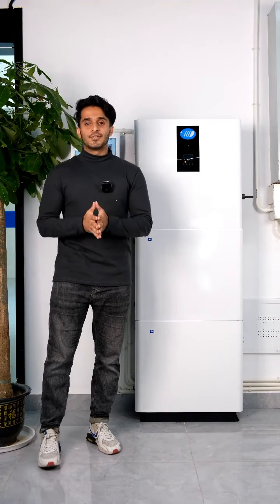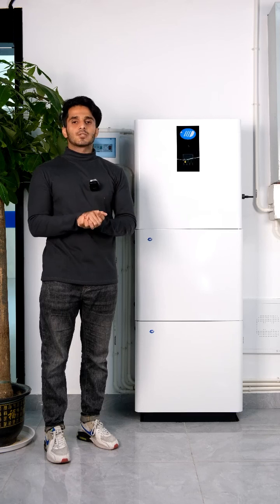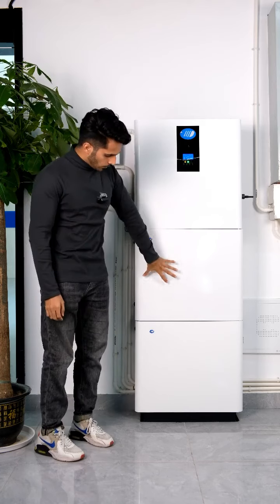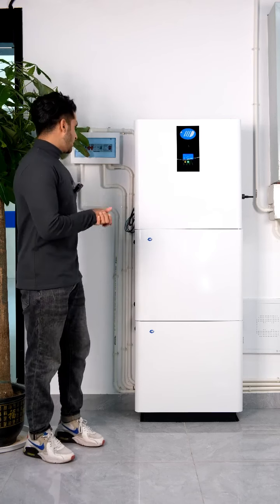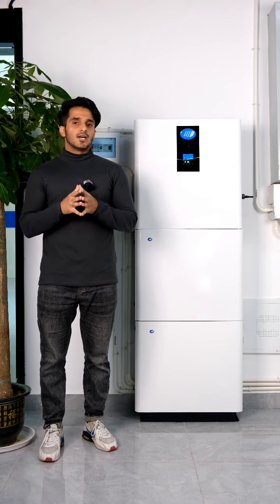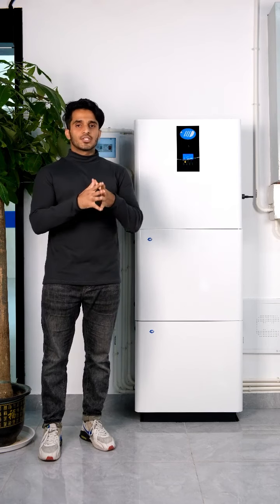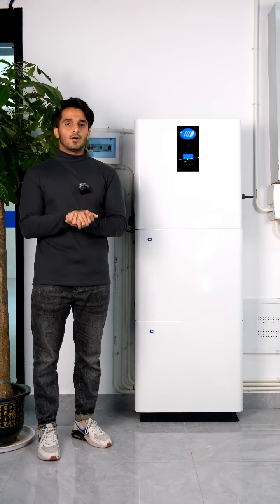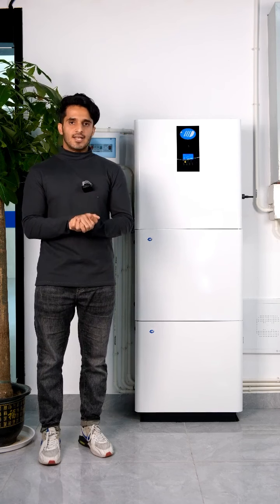Introduction of VENUS-X-SR all in one ess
Hunan Wisdom Technology Co.,Ltd focus on the development and application of new energy battery technology,providing users with customized new energy battery system solutions and products.products are widely used in two-wheeled vehicles,intelligent robots,energy storage,railway infrastructure, power communication,medical equipment,commercial finance,security communications,transportation and logistics,exploration and mapping and other fields.

Adhering to the concept of quality-oriented,scientific and technological innovation,the company has established a sound management system.it has an experienced,professional and efficient development,manufacturing and quality management team,is dedicated to the user in power,storage power,AGV power supply and standby power supply personalized demand,from the project eva1uation,project design,product selection,assembly production,product inspection,logistics and after-sales service to provide cost-effective customized solutions and products of new energy battery system.

With an open attitude to the future,the company continues to improve its capabilities.in the face of the ever-changing personalized,diversified and international needs of global users,the company is committed to constantly improve the ability to conduct in-depth customized research and development for users with special environment,special performance and special requirements,wholeheartedly serve the users,work together with the users,and seek common development.